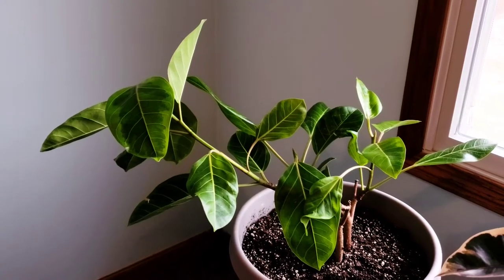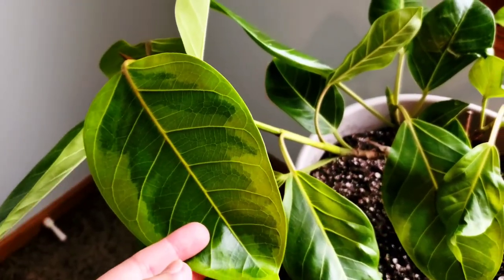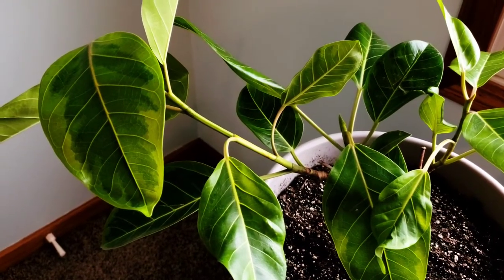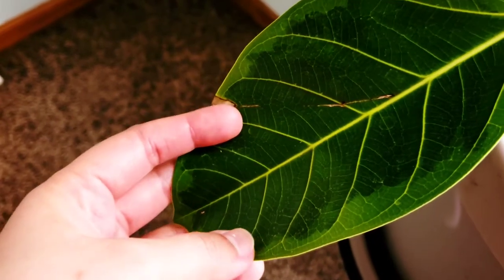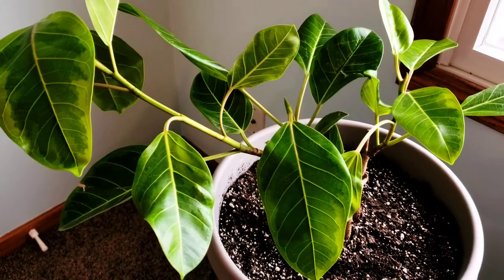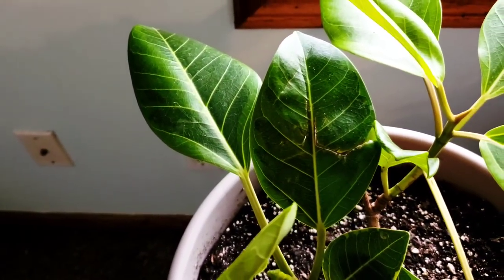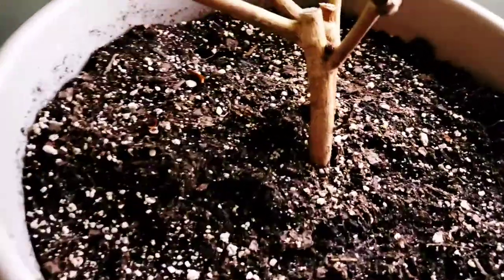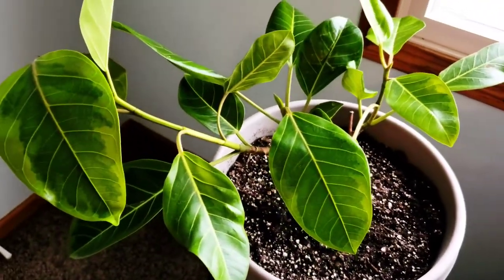Ficus Altissima Part 001 | Plant Vlog 054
Where you can get something similar